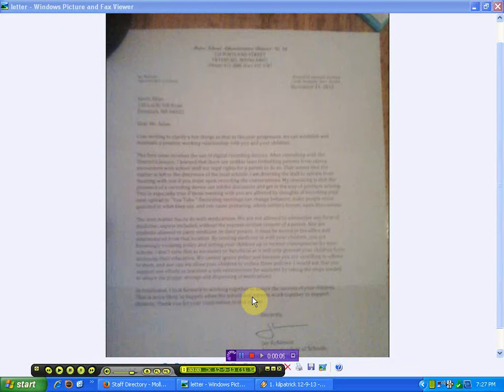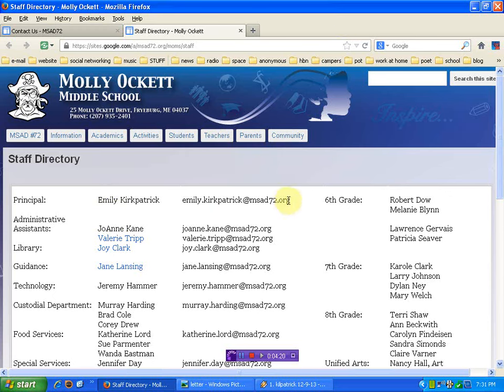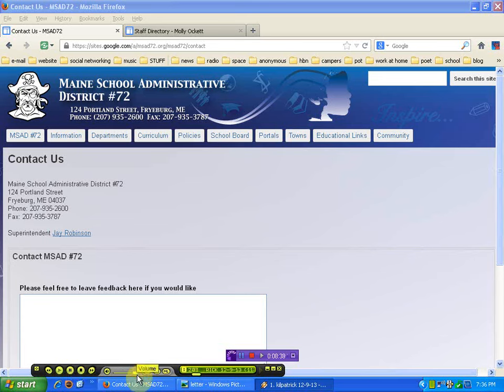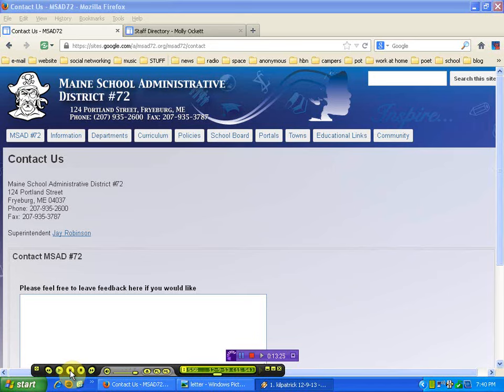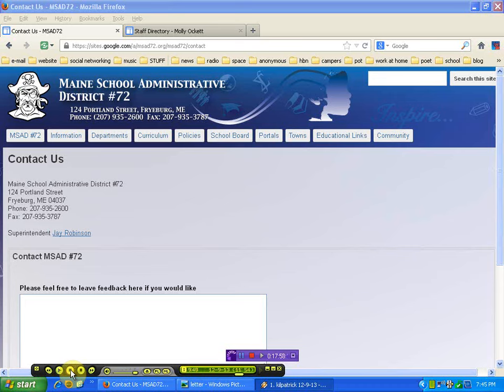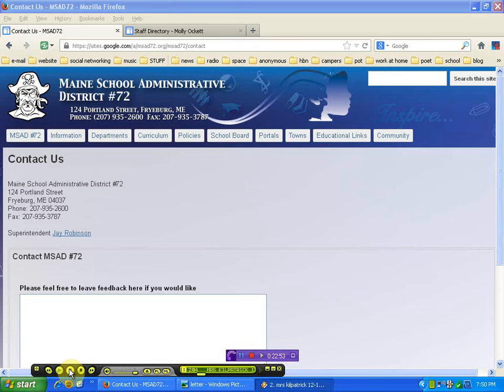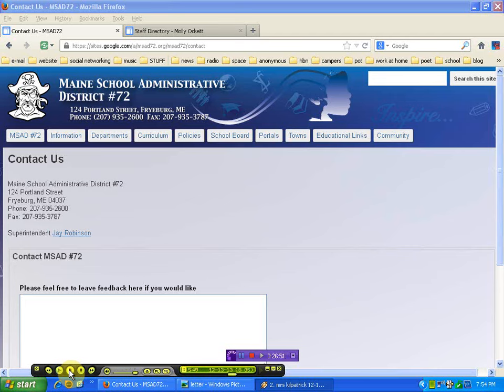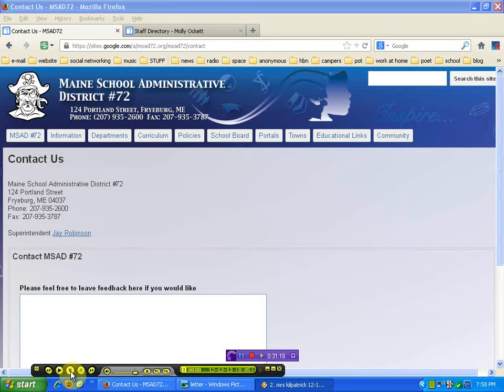Maine School Administrative District #72 violating rights and responsibilities